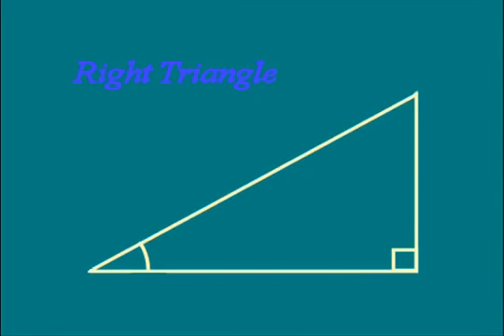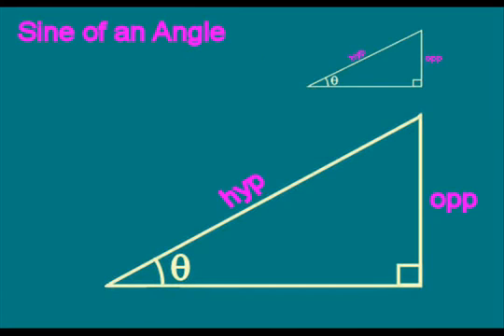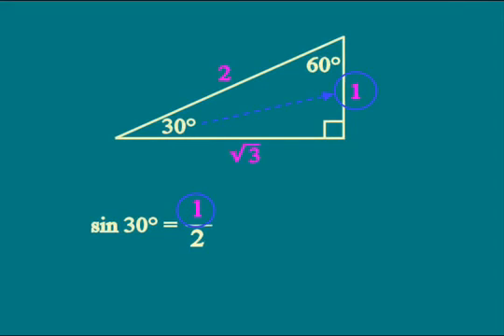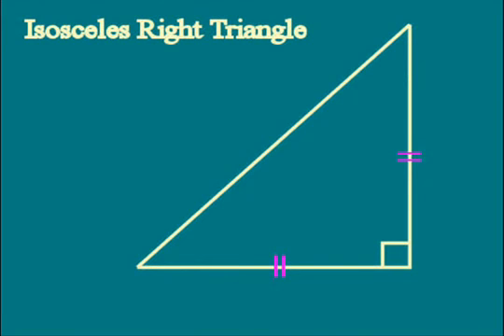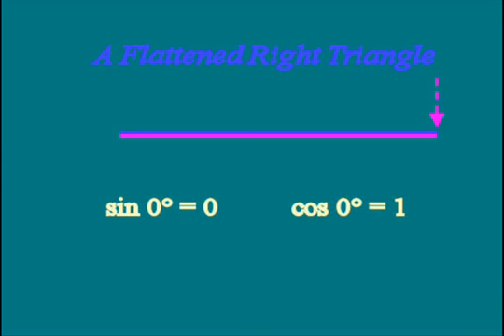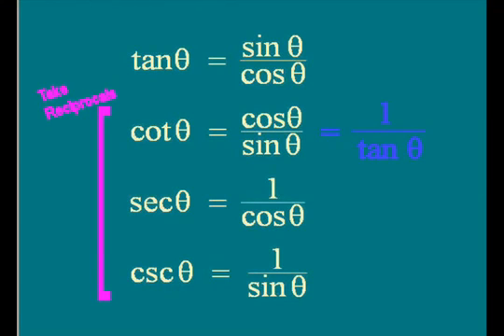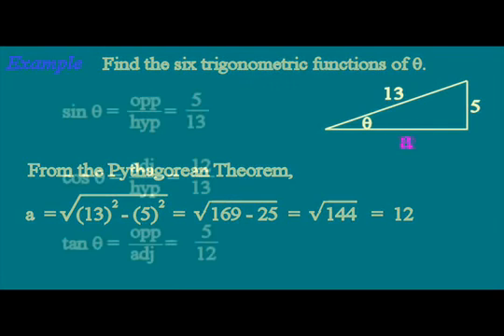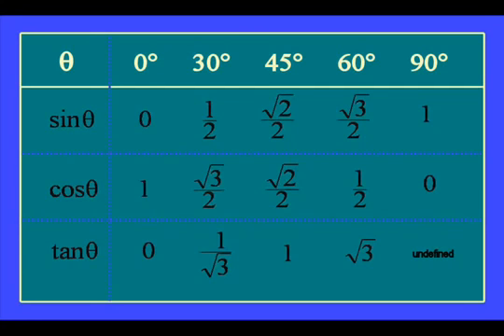Trigonometry basic class